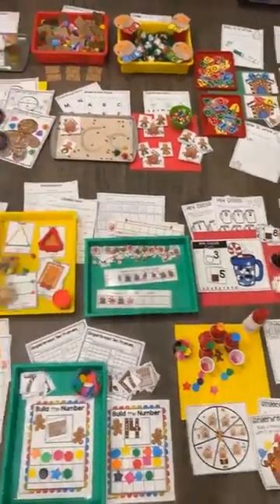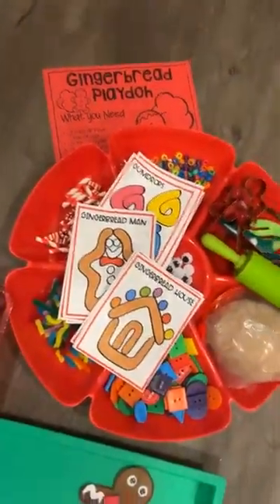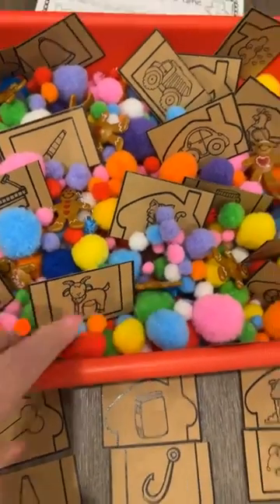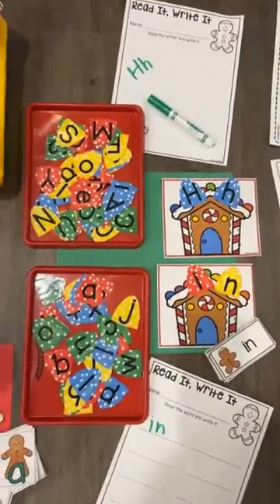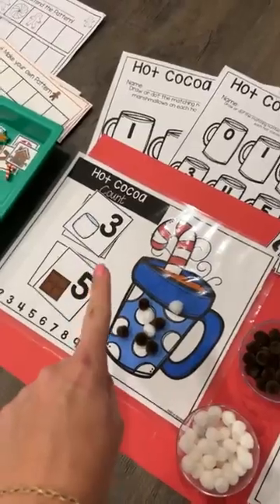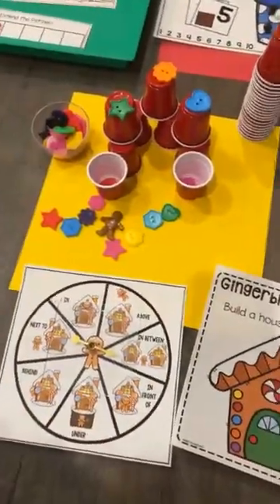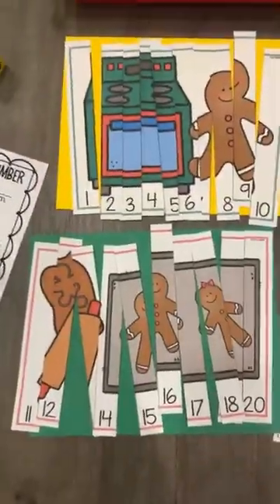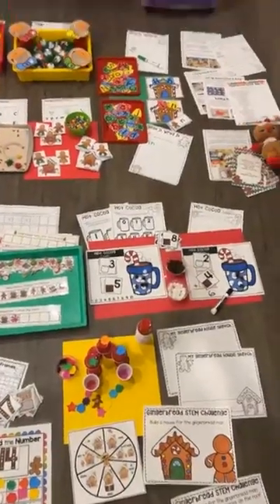Gingerbread Math & Literacy Centers Unit Preview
Grab these math & literacy centers for preschool, pre-k, or kindergarten students with a fun gingerbread theme!